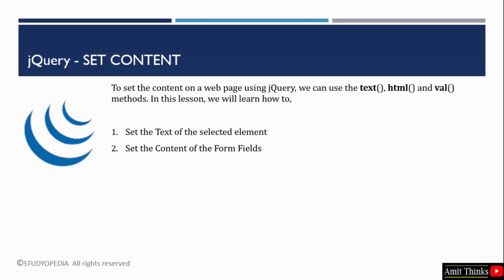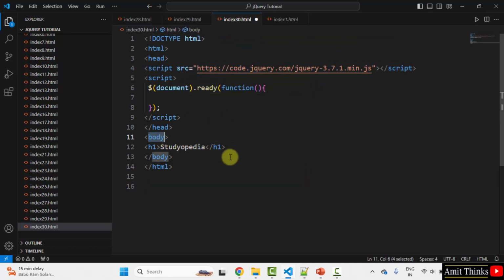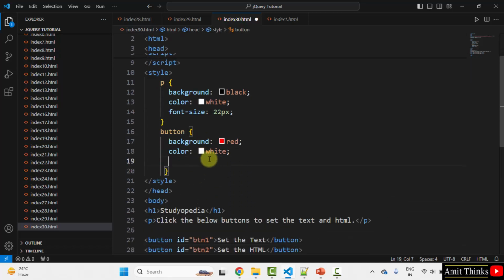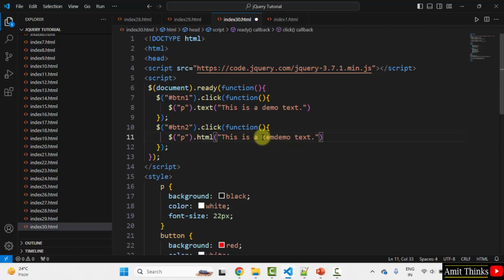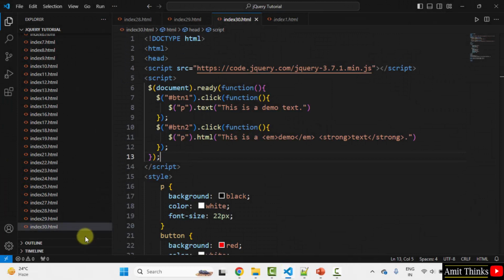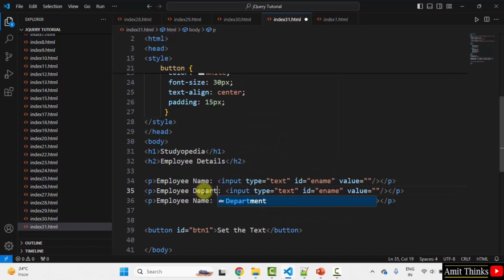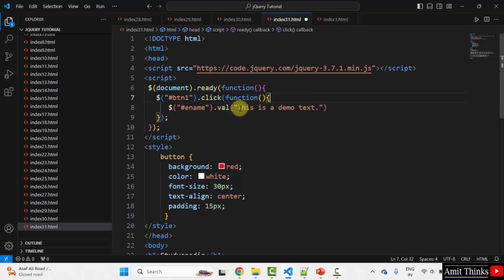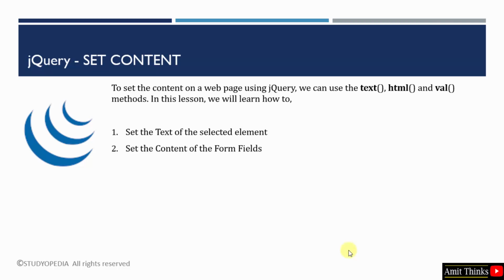16. jQuery - Set Content | jQuery Tutorial for Beginners | 2024 | Amit Thinks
In this lesson, learn how to set the content to a web page using jQuery. For that, use the text(), html(), and val() methods. We will learn how to,

00:51 Set the Text of the selected element in jQuery
06:48 Set the Content of the Form Fields in jQuery